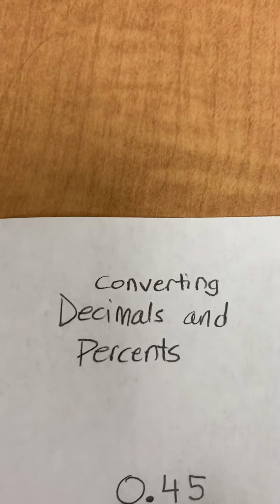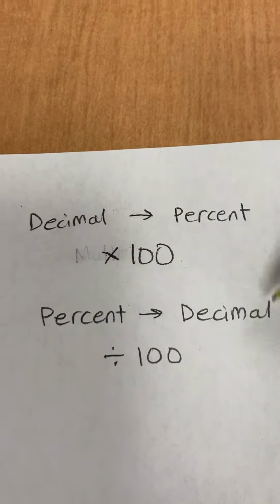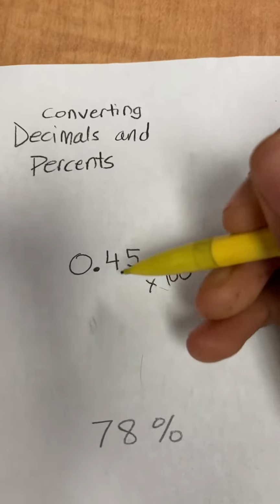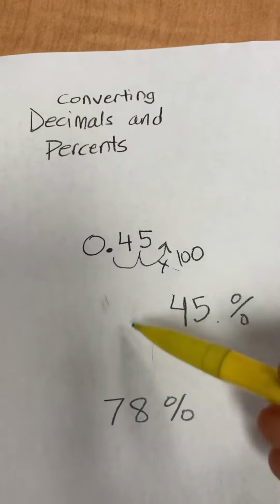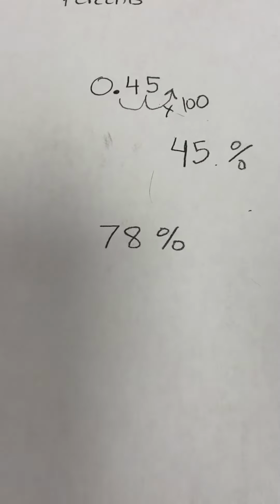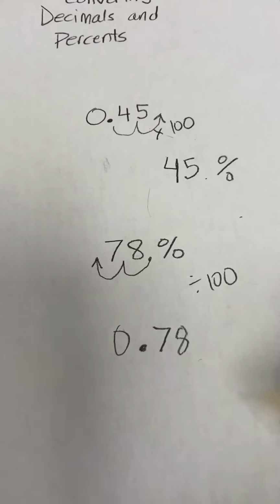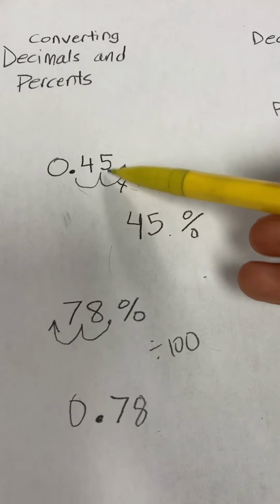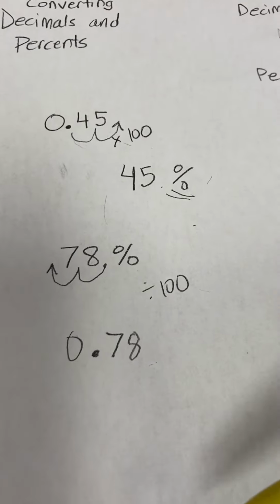Lesson 2-4-3: Converting Decimals and Percents